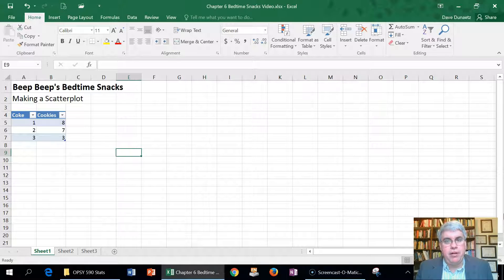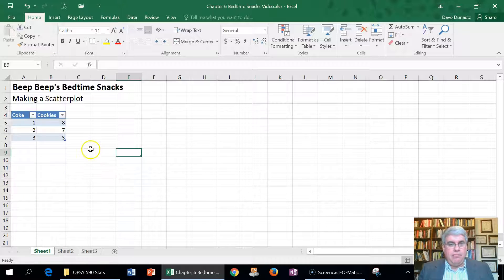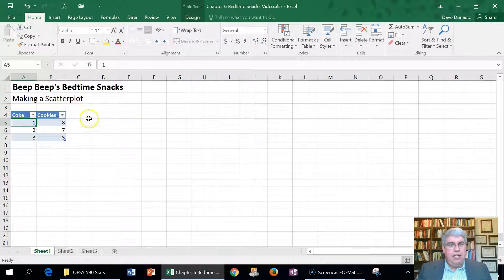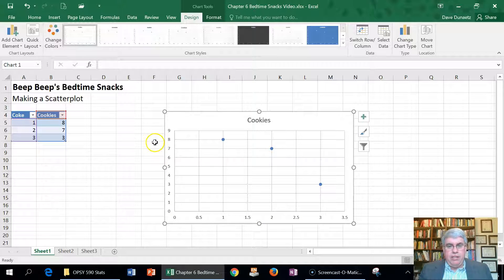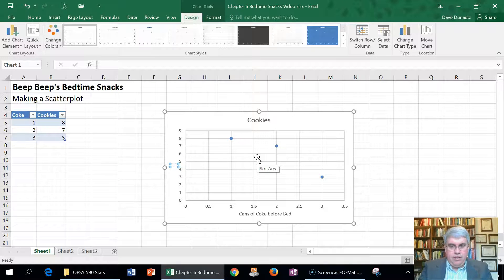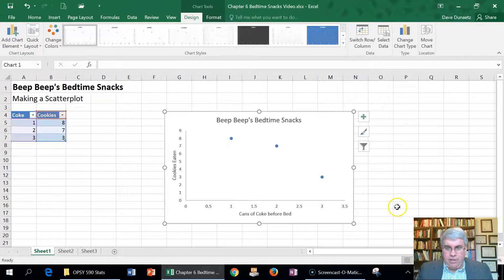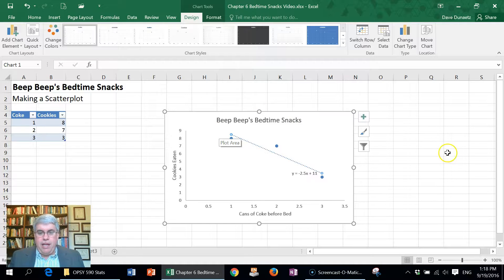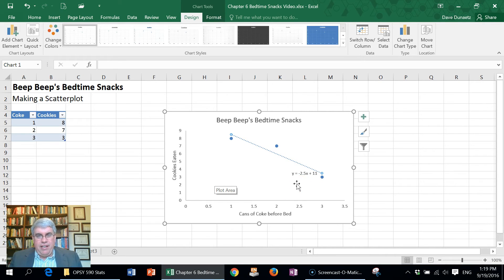How to Draw a Scatter Plot in Excel 2016 for Windows